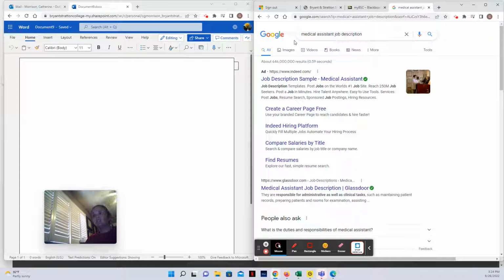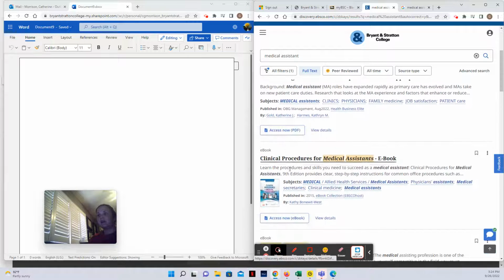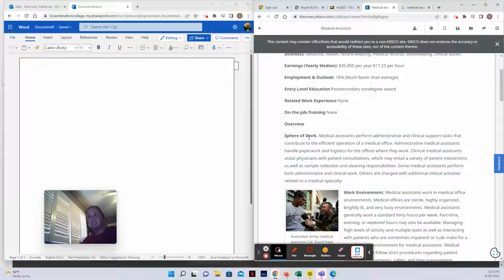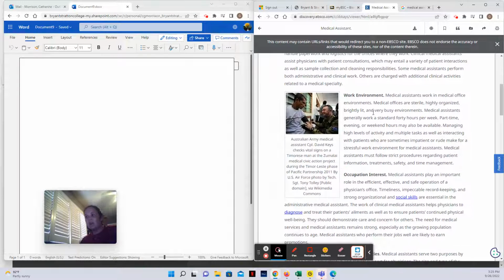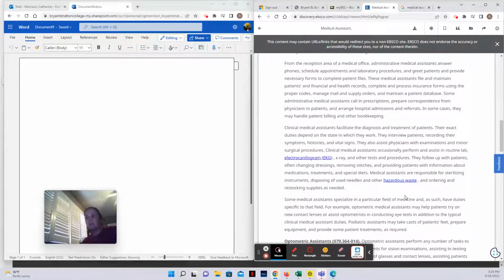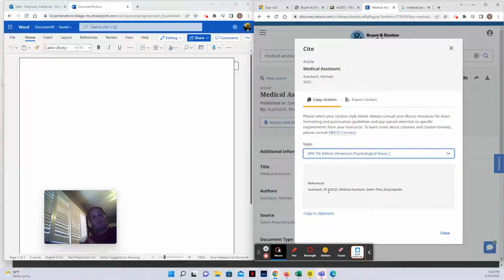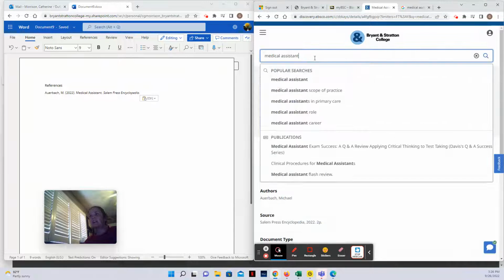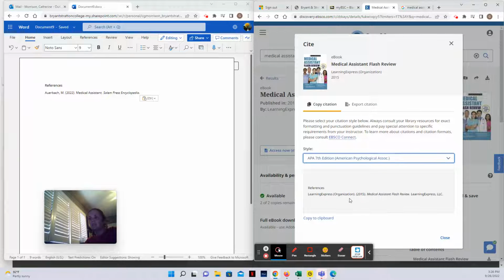cut and paste plagiarism